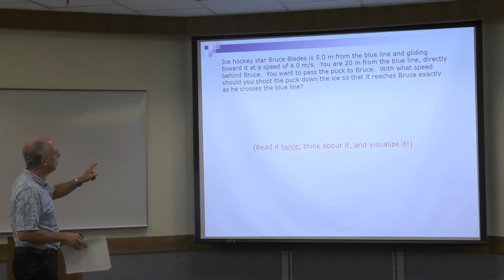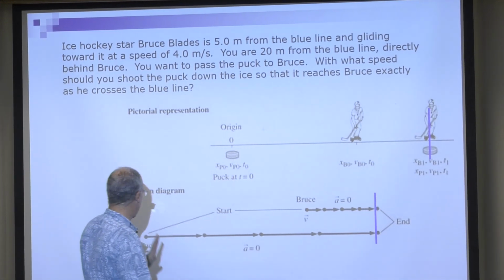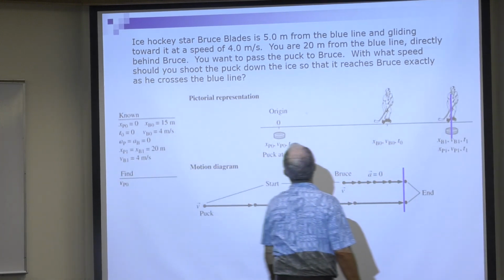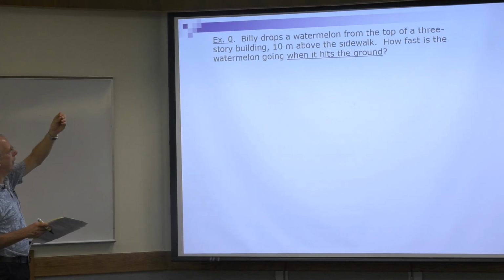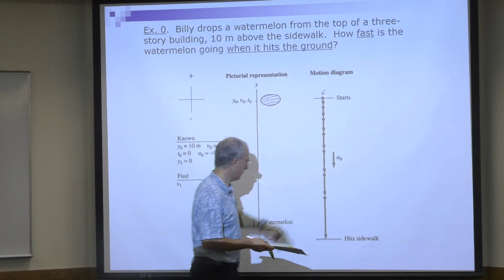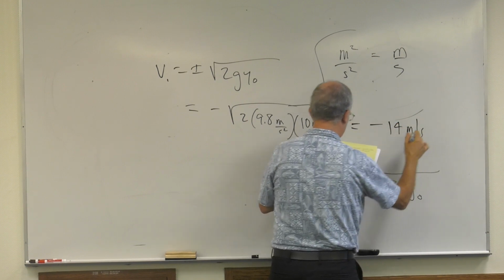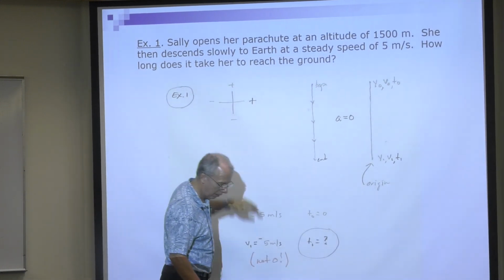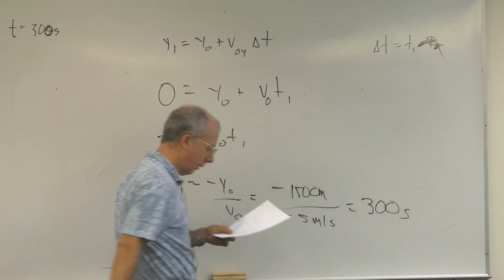P105 Ch. 2-5